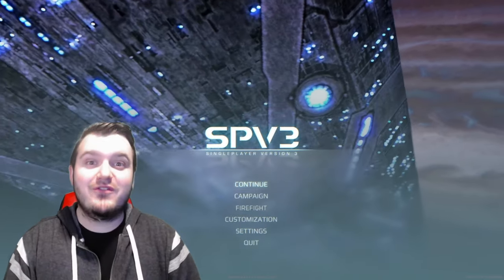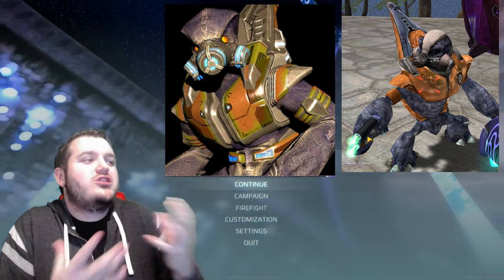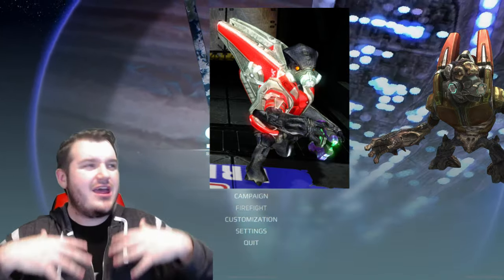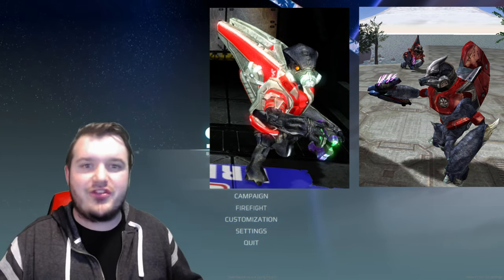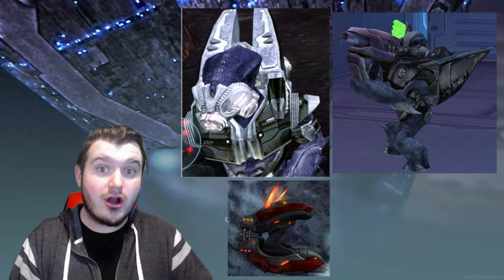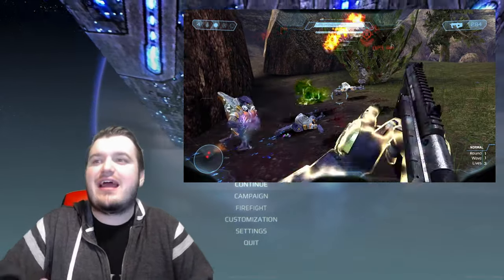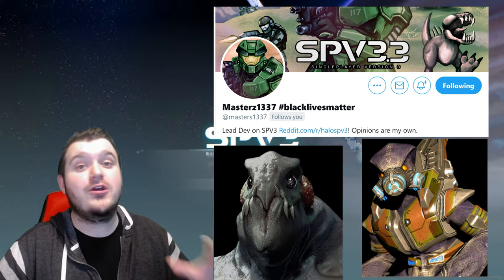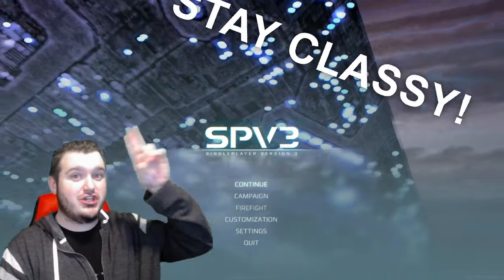The Covenant of SPV3 - The Grunts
The Covenant has evolved in SPV3.3. Everyone from the Grunts to the Elites have been remade from the ground up in this fan favorite mod of Halo Combat evolved. But how much have the armies of the Covenant been changed from Halo CE? In this video I will dive into the Evolution of the Grunts from SPV3 and show just how much the Grunts have changed from both a cosmetic standpoint and from what they now offer to the Halo Sandbox in SPV3.3!